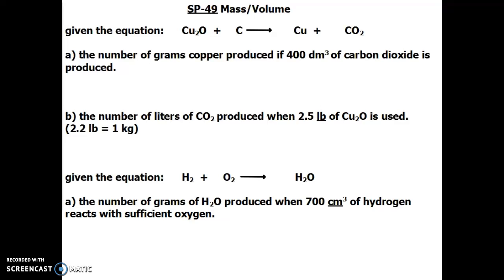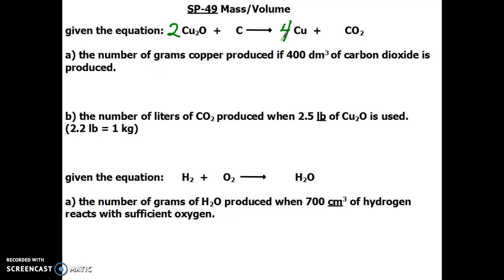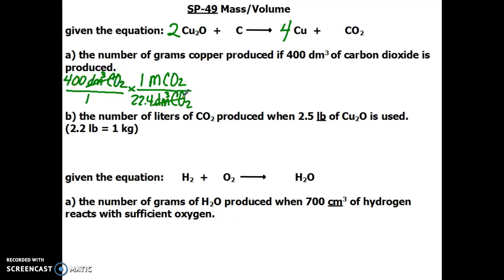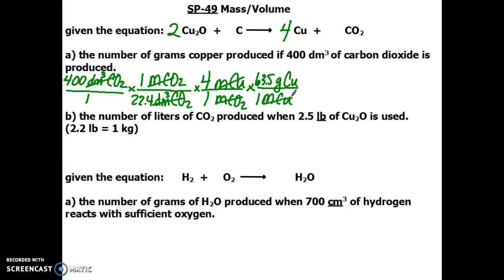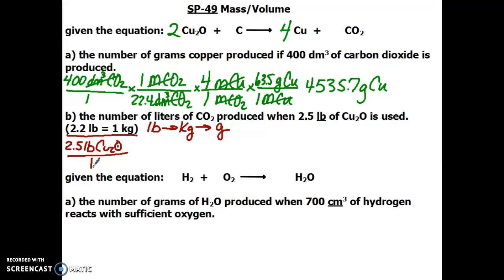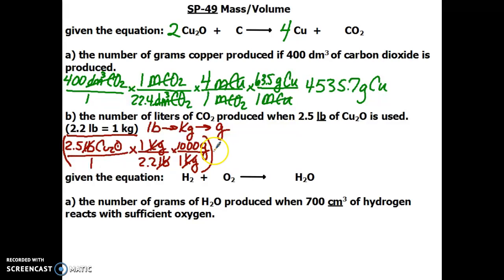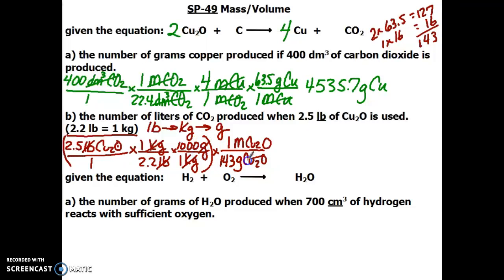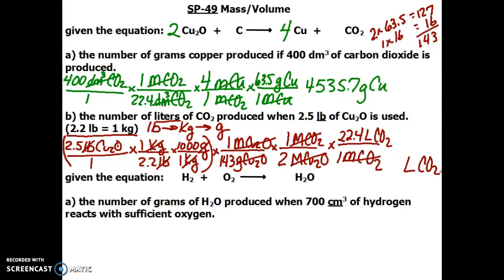SP-49 Mass/Volume Stoichiometry Problems